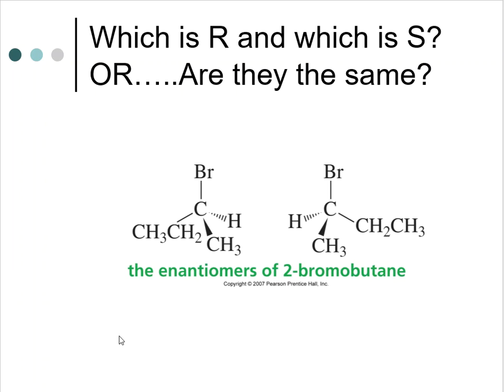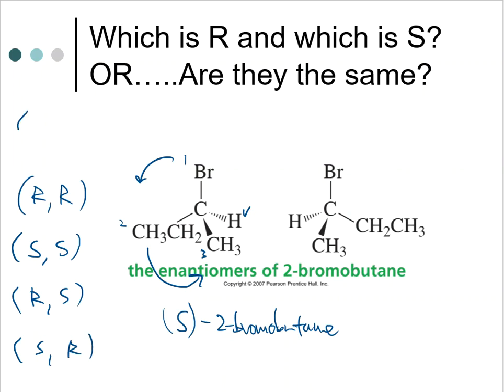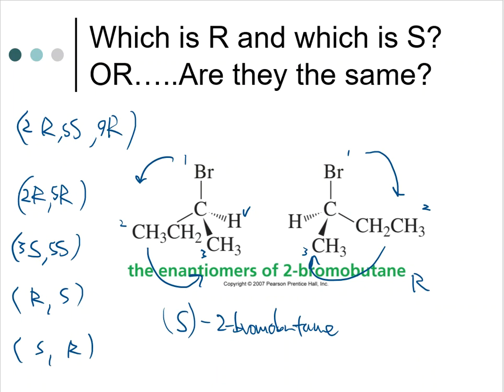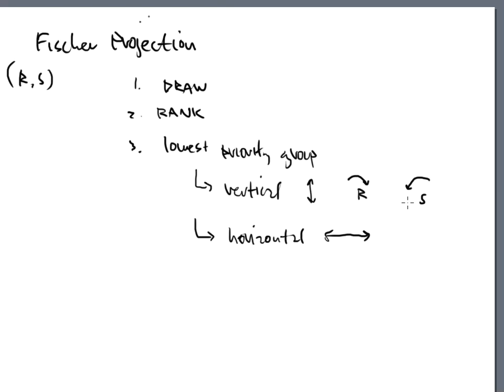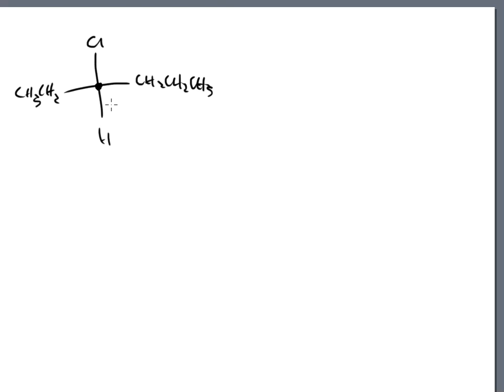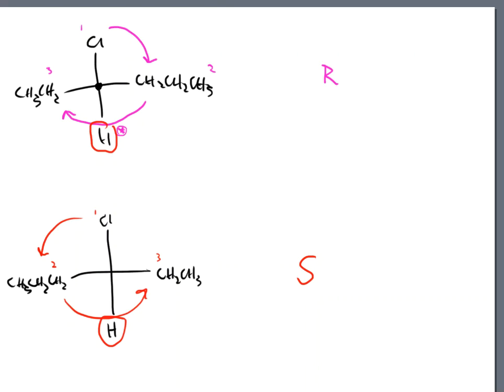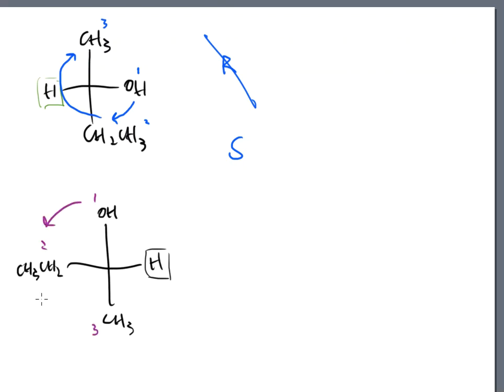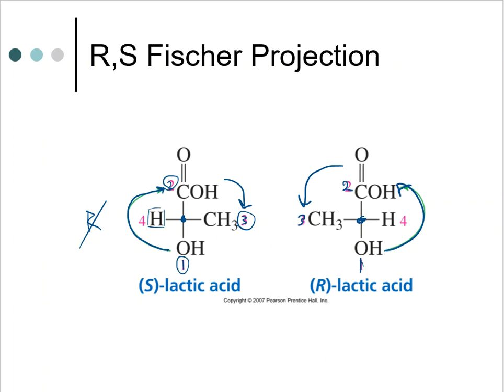CHM 251 Stereochemistry Part 8: Identifying R and S Stereoisomers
In the video, examples will be provided on how to determine R and S stereoisomers.  Can you look at a drawn structure to determine the "rotation" of the molecule?  This video is another in a set of videos on Stereochemistry.  This is one of many videos found within the "Stereochemistry" lecture series.  The complete set of videos can be found by clicking the following